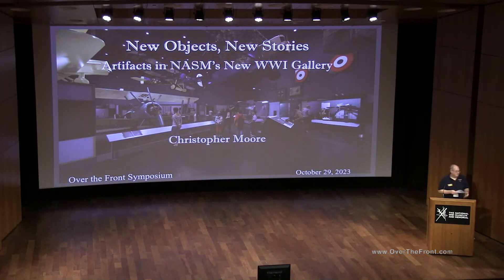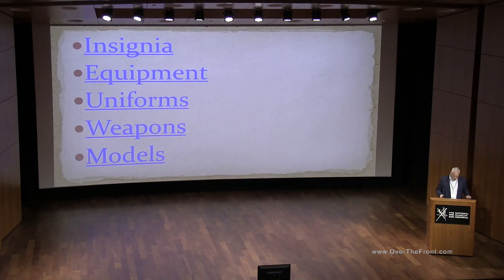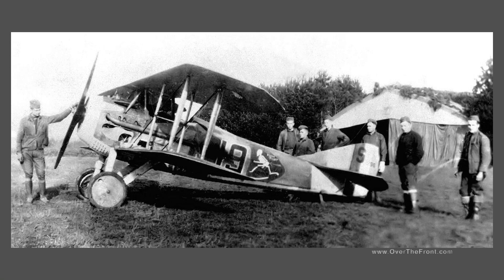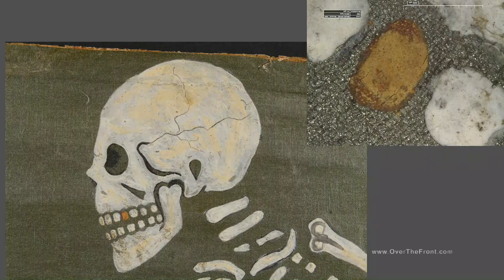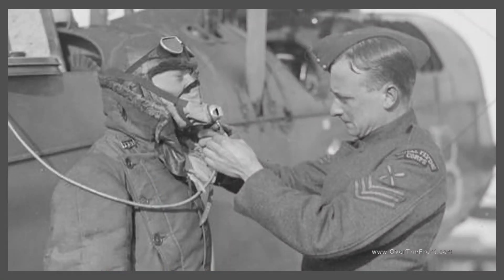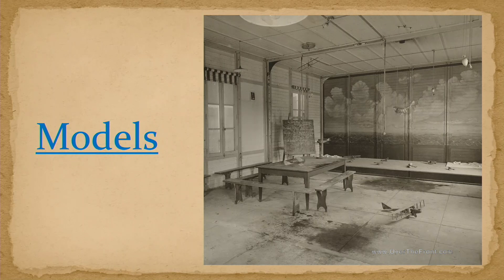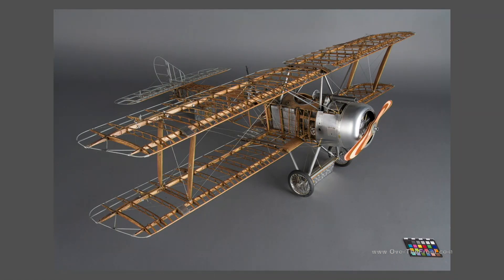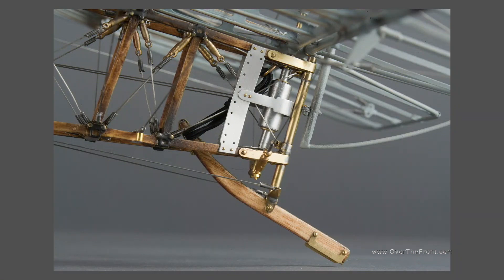'New Objects, New Stories' by Christopher Moore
Presentation by Christopher Moore – New Objects, New Stories: Artifacts in NASM’s New WWI Gallery – The League of WWI Aviation Historians Biennial Seminar, at The National WWI Museum and Memorial, Kansas City, MO, October 29, 2023

Synopsis: New Objects, New Stories: Artifacts in NASM’s New WWI Gallery
The National Air and Space Museum has had a World War I gallery since opening its museum on the National Mall in 1976. The decision in 2016 to not only update the museum building and systems, but also to take a fresh look at the content of the galleries, presented a rare opportunity to bring a new WWI gallery to the public. Besides the inclusion of new scholarship, planning the new gallery allowed staff to look at the broader collection of WWI artifacts and how they might illustrate the storyline being crafted for the gallery. This process resulted in some surprising discoveries. Many artifacts not seen by the public in many years were chosen for display and new information about other objects came to light. Searches through the collection also led to the discovery of some extremely rare artifacts that were either forgotten or not previously recognized.
This presentation is a follow-on to Dr. Connor’s look at the broader process of planning and executing an entirely new WWI gallery and will dig deeper into the specific artifacts chosen for inclusion in the gallery. While many iconic artifacts will be returning, we will look at the many new artifacts, new information that has come to light for some of the artifacts familiar from previous exhibitions, and new ways of displaying familiar artifacts. We will also look at the process of conserving objects that are over 100 years old for display in a museum gallery.

Bio: Christopher Moore
Christopher Moore curates the National Air and Space Museum’s collection of aircraft armament and the model aircraft collection. Recently he has also taken responsibility for the museum’s collection of pre-1920 aircraft. He serves as the curator for the newly opened Early Flight gallery at the museum and is a supporting curator for the WWI, WWII, and Modern Military galleries, especially on the subject of aircraft armament. Prior to joining the Smithsonian, he served as an officer in the United States Coast Guard, specializing in aviation, navigation, and marine safety. He was also a collections specialist with the National Museum of American History before joining the National Air and Space Museum. He received his BA in European History from the University of California, San Diego, and his MA in American History from George Mason University.